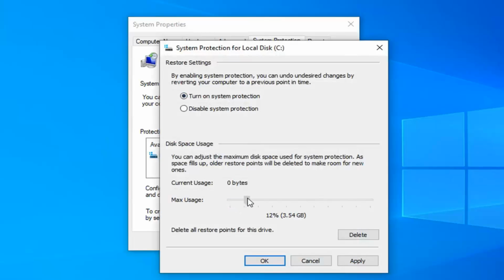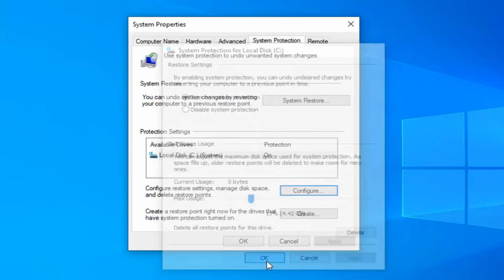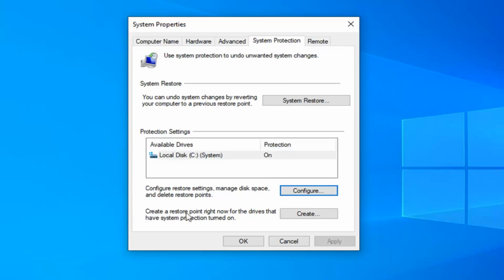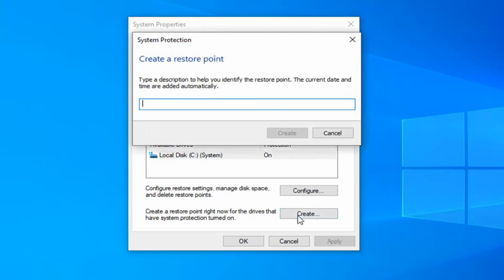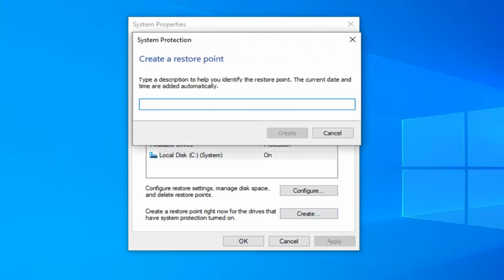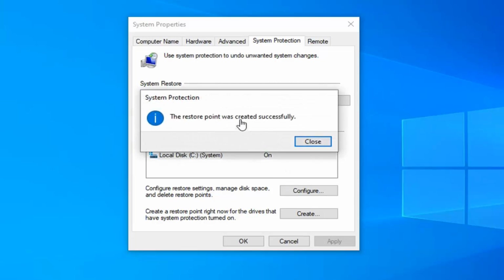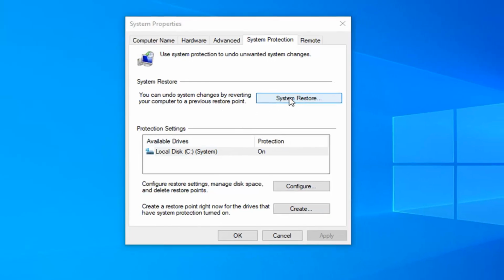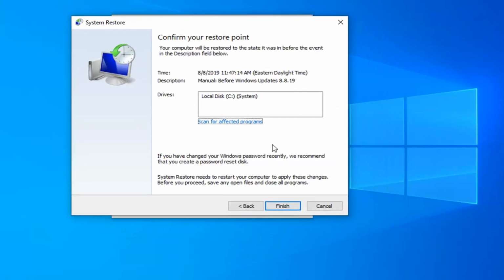How To Enable The System Restore Protection in Windows 10/8/7 [Tutorial]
The System Restore tool in Windows is one of the more helpful utilities available to you and is usually a great first step when you're trying to fix a major problem in Windows.

In a nutshell, what the Windows System Restore tool lets you do is revert to a previous software, registry, and driver configuration called a restore point. It's like "undoing" the last major change to Windows, taking your computer back to the way it was when the restore point was created.

Since a majority of Windows problems involve issues with at least one of those aspects of your operating system, System Restore is a great tool to use early in the troubleshooting process. It also helps that it's really simple to do.

Follow these easy steps to return Windows to a previous, hopefully working, state using System Restore:

Time Required: Using the System Restore tool to undo/reverse changes in Windows usually takes anywhere from 10 to 30 minutes, at least in most cases.

System protection is a feature that allows you to undo unwanted system changes by being able to do a System Restore. System Restore enables users, in the event of a problem, to restore their computers to a previous state (restore point) without losing personal data files.

System Restore is enabled by default in Windows. If disabled, System Restore is turned off, and the System Restore Wizard cannot be accessed. The option to configure System Restore or create a restore point through System Protection is also disabled.

This tutorial will show you how to enable or disable System Restore for all users in Windows 7, Windows 8, and Windows 10.

You must be signed in as an administrator to enable or disable System Restore.

 If you disable System Restore, any created restore points will not be automatically deleted in the process.

By default, System Restore is enabled on all Windows operating systems, including Windows 10. But some users who upgraded their computers to Windows 10 are reporting that their System Restore feature was turned off. It is therefore imperative that all users check if System Restore is enabled on their systems and if not to turn it on. This post will show you how to turn on and enable System Restore in Windows 10.

System Restore is different from System Backup. It captures resident programs, their settings, and Windows Registry as an image and backs up a few things that are necessary to reconstruct the system drive to the point – if you opt to go back.